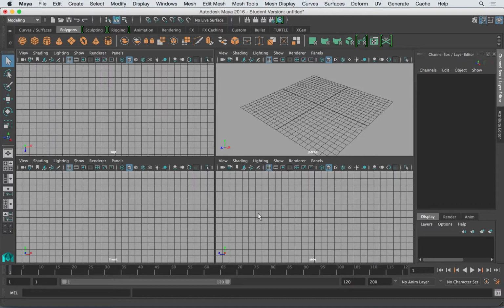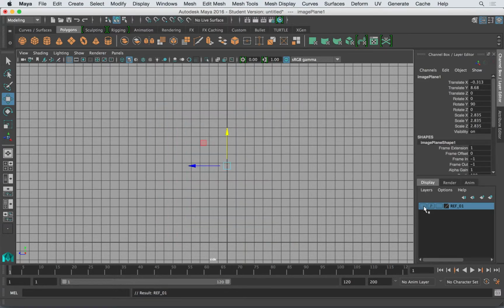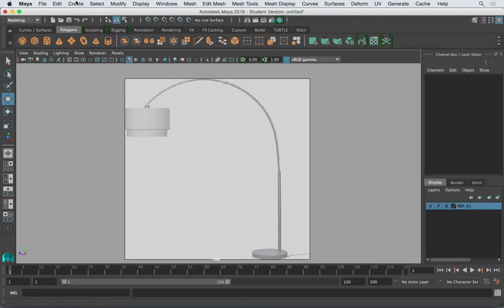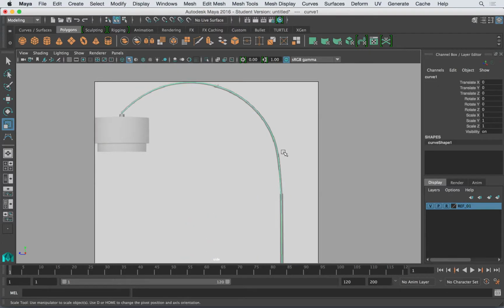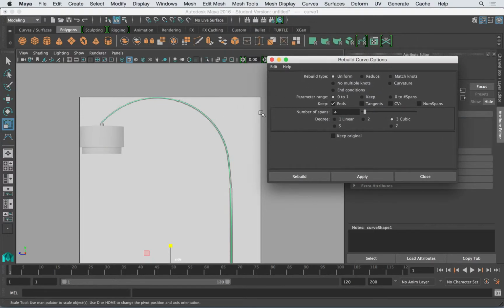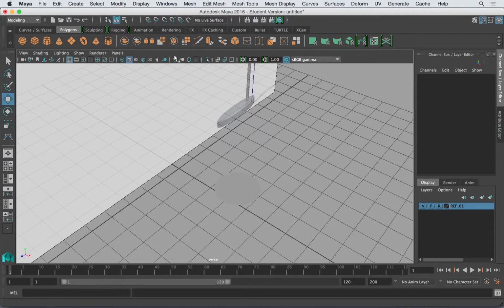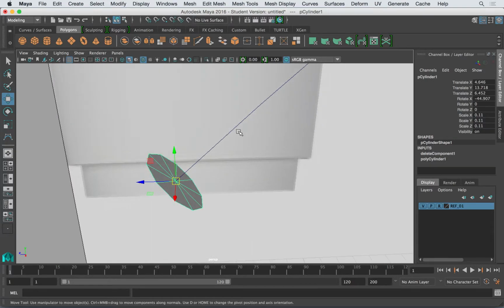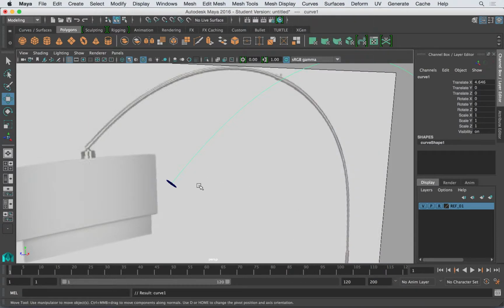FLOOR LAMP PART 01